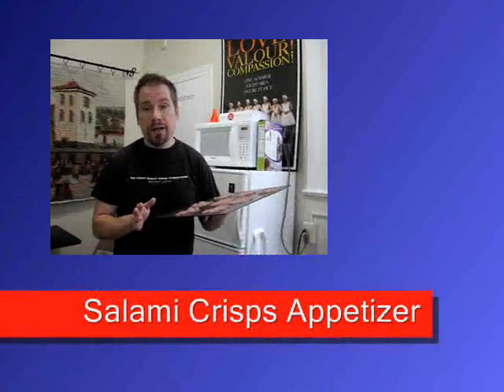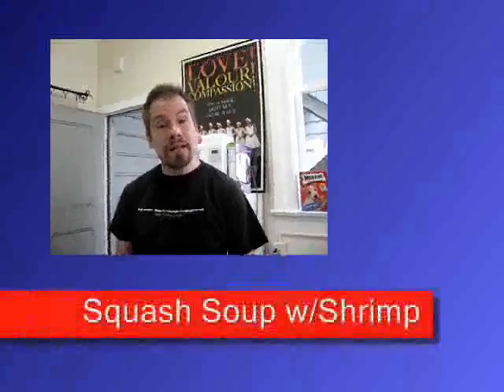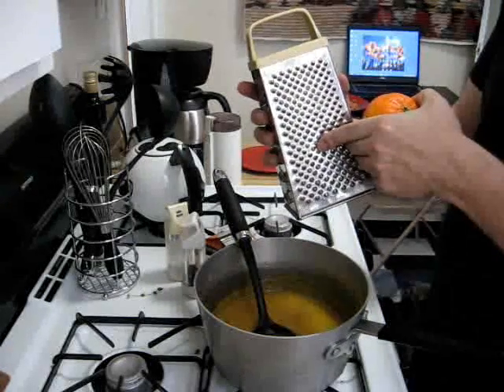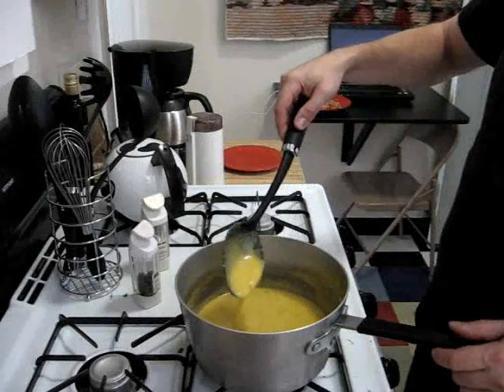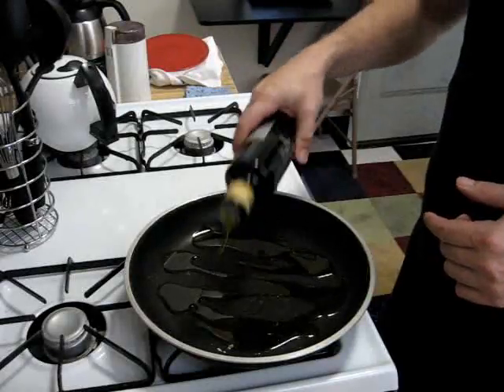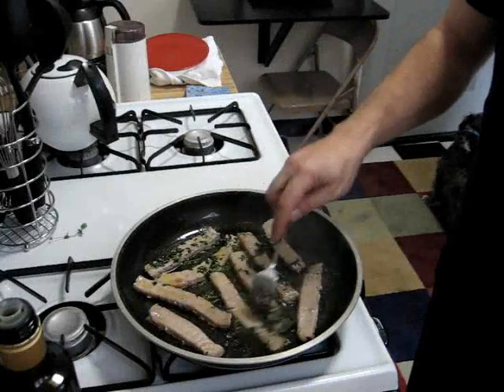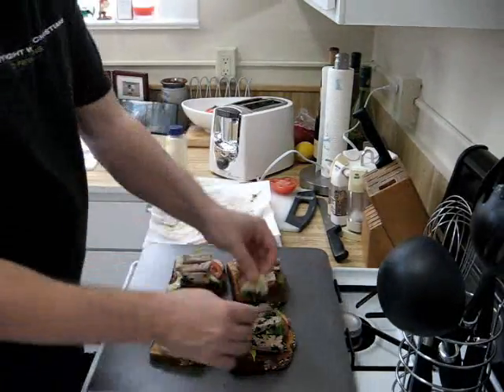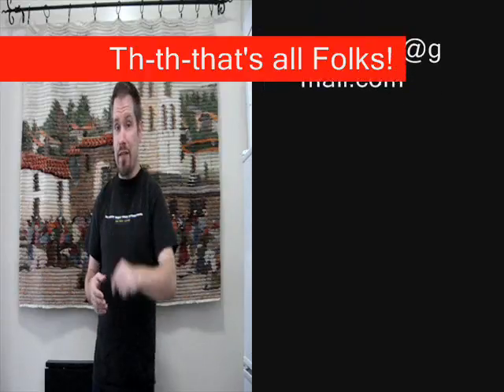Bob's Kitchen - Episode #10 - Seafood Trio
Bob cooks up three easy dishes featuring seafood and citrus for a nice springtime lunch.